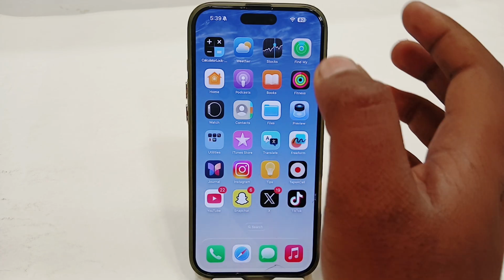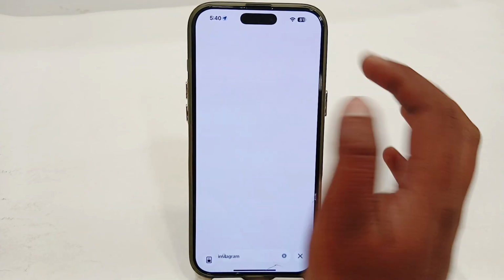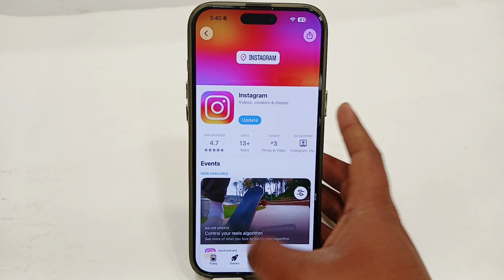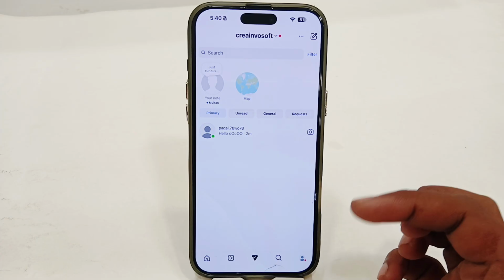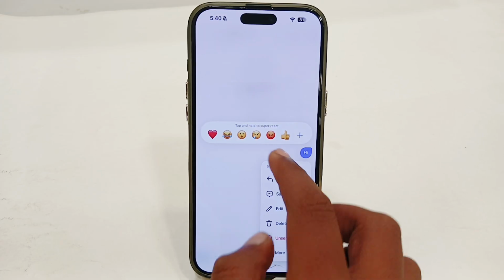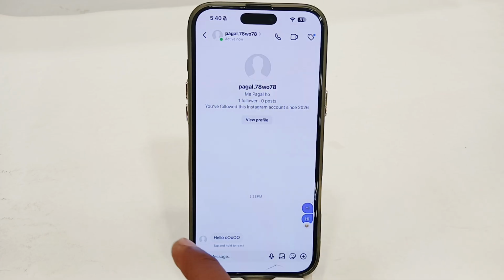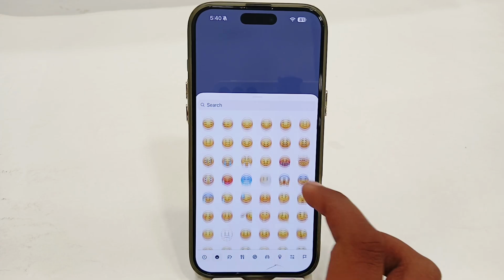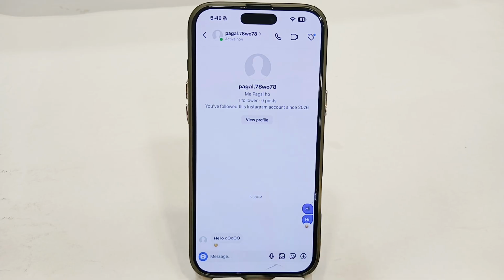How to React to Instagram Messages With Emojis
Are you tired of just "hearting" every message? In iOS 26, Instagram has streamlined its messaging interface, but the secret to unlocking the full emoji panel is still hidden behind a long-press. Whether you want to change your default double-tap reaction or access the full Unicode library for a custom response, this 2026 updated tutorial has you covered. I'll show you how to customize your "Quick Reactions" bar and fix the common "Messaging Update" bug that prevents reactions from showing up on older accounts.

In this video, we cover:

The Long-Press Method: How to trigger the reaction bar on any text, photo, or voice note in your DMs.

The "Plus" (+) Secret: How to tap the plus icon to search and select any emoji from your iPhone's library, moving beyond the standard six defaults.

Customizing Your Quick Bar: How to tap and hold an emoji within the reaction menu to swap it out for your most-used icons (like the fire, skull, or 100 emoji).

Changing the Double-Tap: A step-by-step on how to change your default "Quick Heart" to any other emoji in Settings  Messages  Reactions.

Fixing Missing Reactions: Why some users still see the old "Paper Airplane" icon instead of the Messenger bubble—and how to force the "Update Messaging" refresh in 2026.

Un-reacting & Editing: How to quickly remove a reaction if you accidentally sent the wrong emoji to your boss or crush.